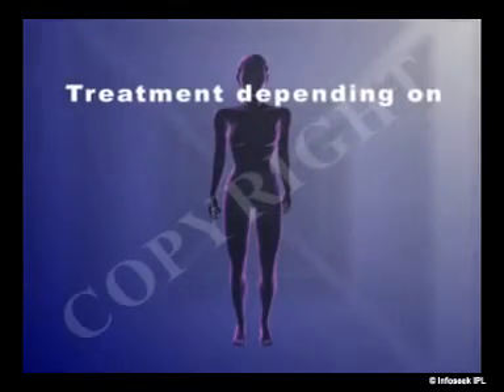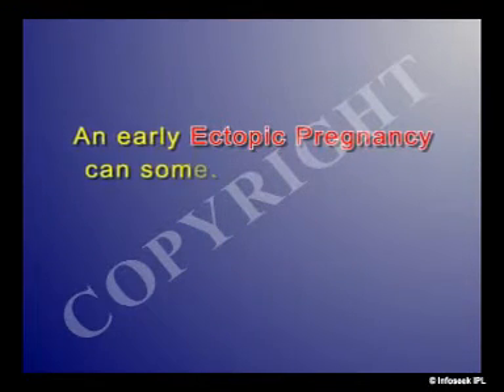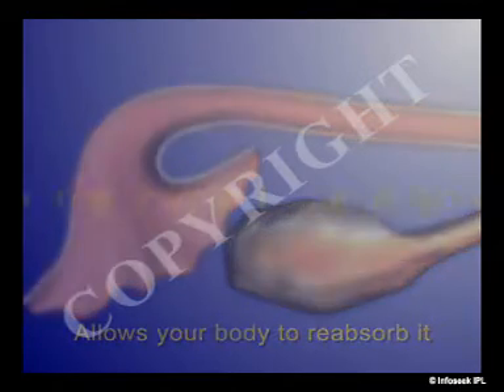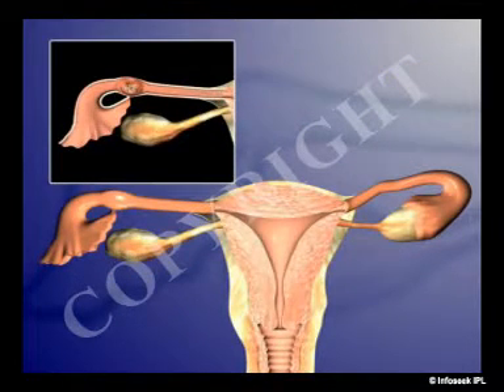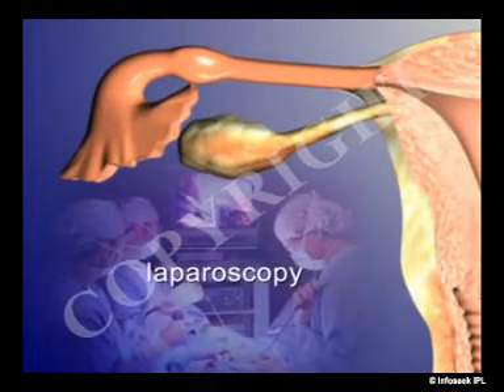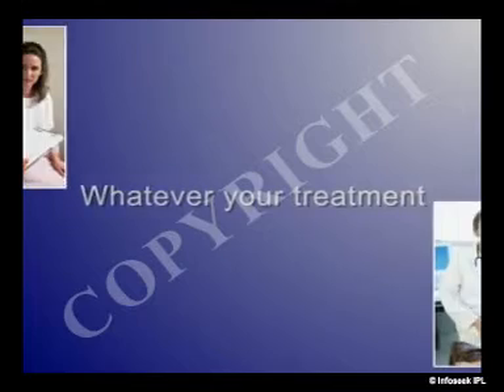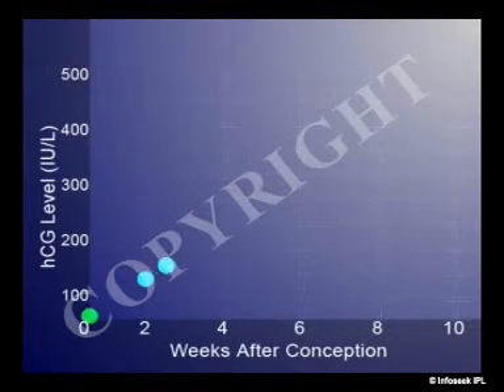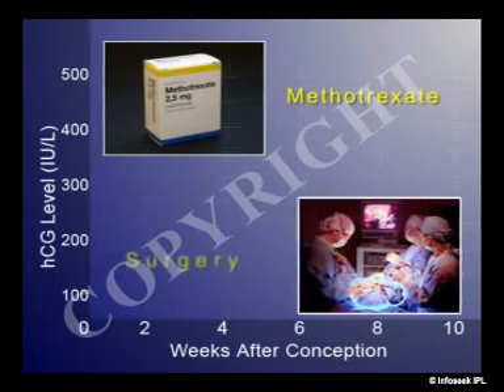Health Video on Ectopic Pregnancy (Treatment)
Dr.Malpani